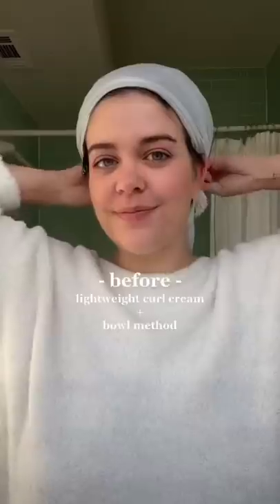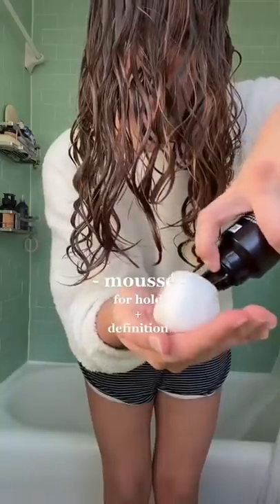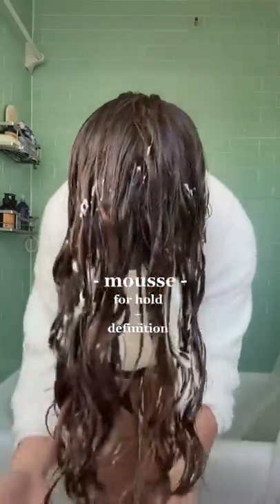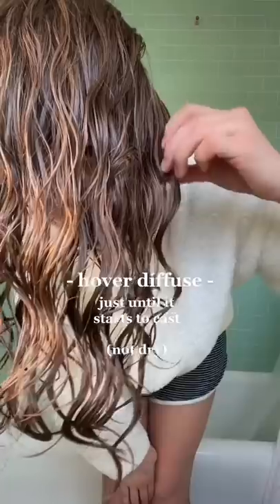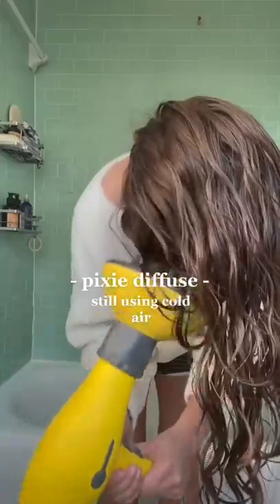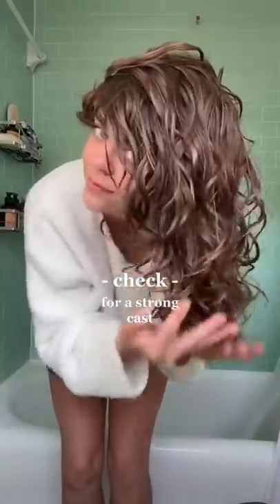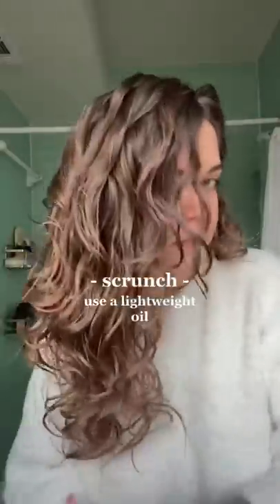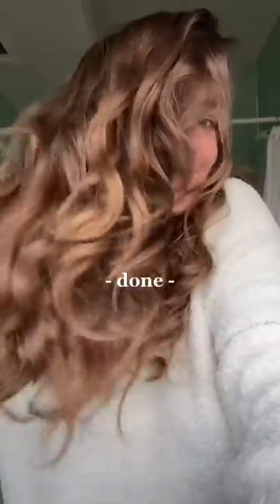How to diffuse your wavy hair WITHOUT frizz!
This is how I diffuse my hair WITHOUT causing a ton of frizz.

Seriously the first time I diffused my hair looked like a MESS. I didn't understand what techniques work best on fine hair, and I was using nearly enough product.